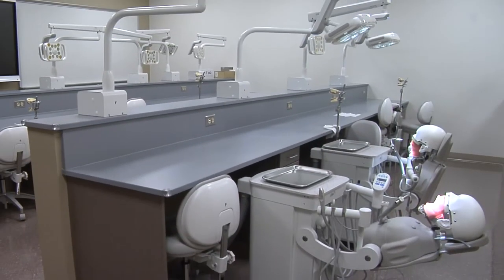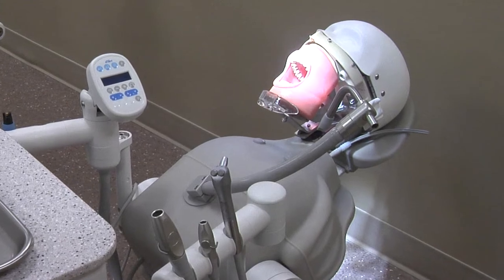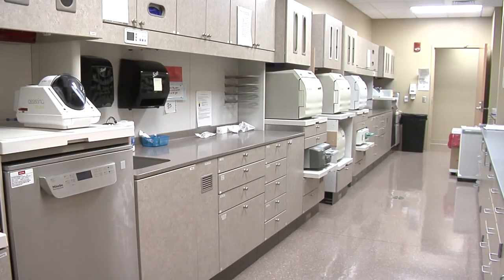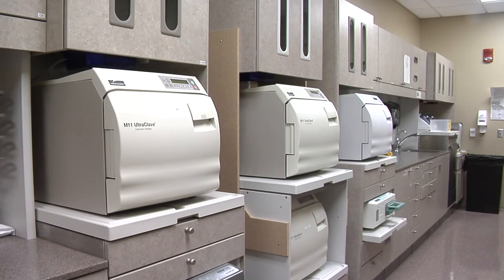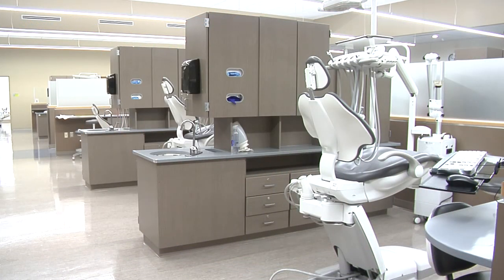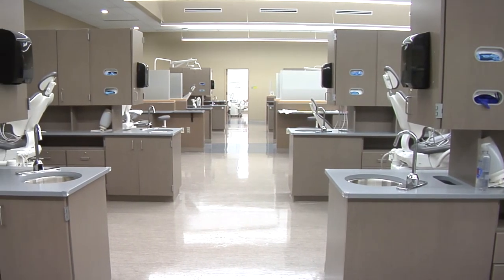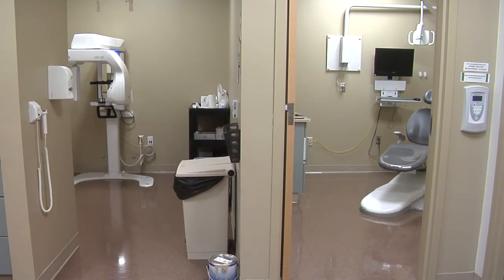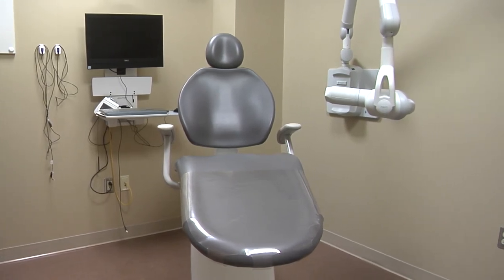Dental Hygiene Clinic Tour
Join Dental Hygiene Director Kimberly Erdman for a tour of the Dental Hygiene Clinic at Montgomery County Community College.